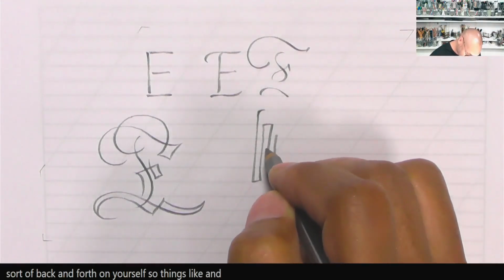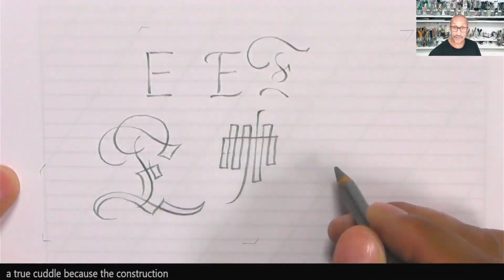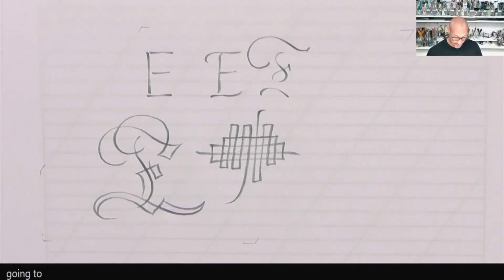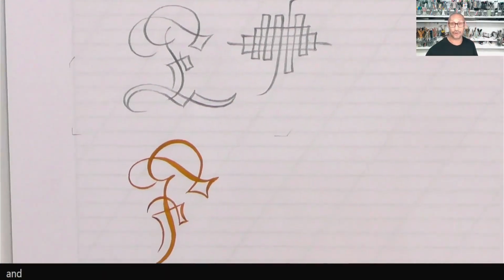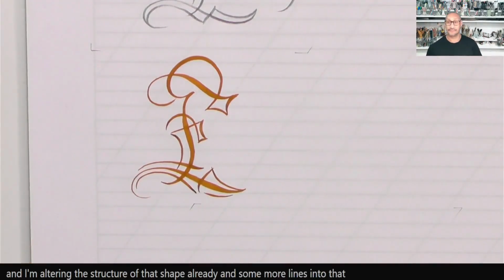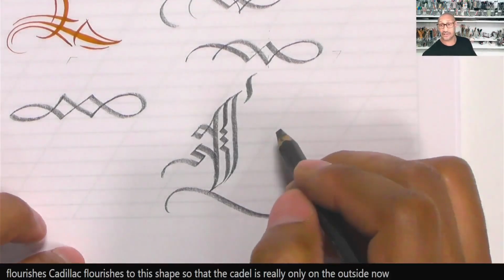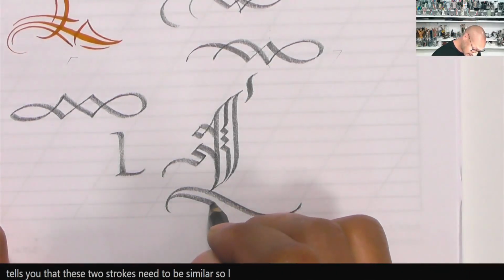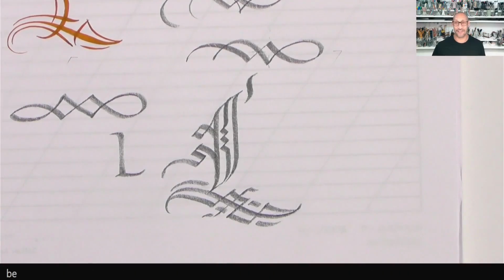Cadels – An Introduction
WRITING is Cadel is different from CONSTRUCTING it.

In the writing of a cadel, you need to know the base letter and build around the central line, weaving back and forth. The nature of the movement of the writing implement is definitely writing.

Plotting a complex cadel and laboriously going over it is more of drawing than writing.

There are many different types of cadels, some true, some false and some illusions.